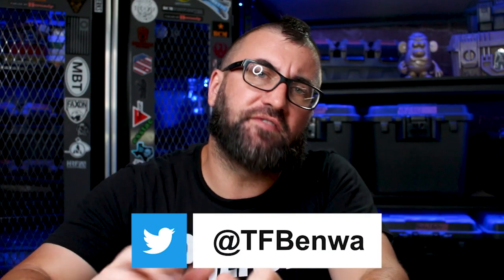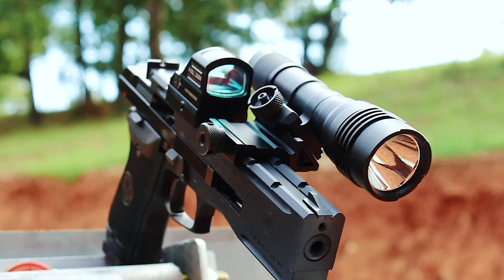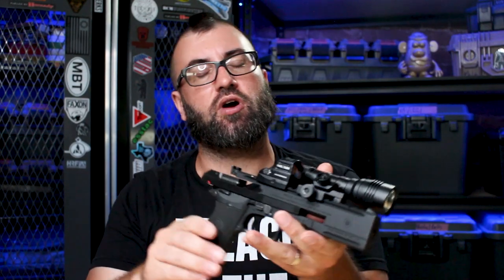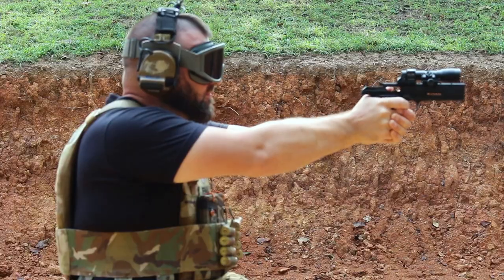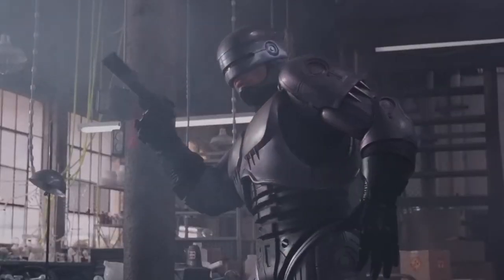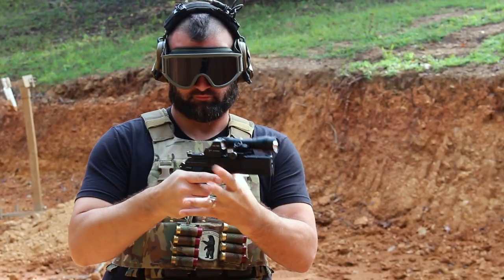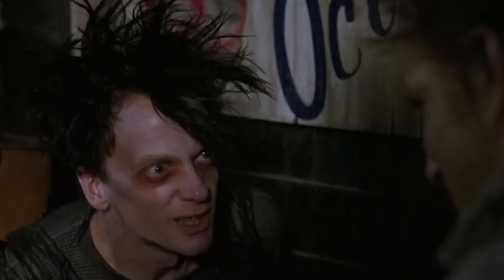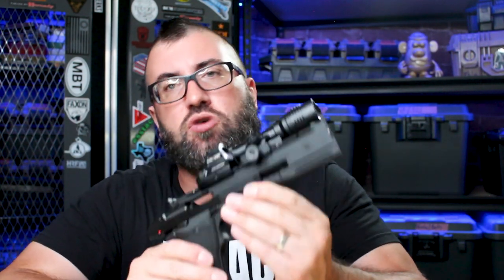Beretta Target 87 | RETRO .22 WORTH Bringing Back???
Beretta's BEST forgotten .22 target handgun ever!

"Trying to get God to do what you want? Good luck with that..."

Track Name. A.I.

Track Name. Backfire